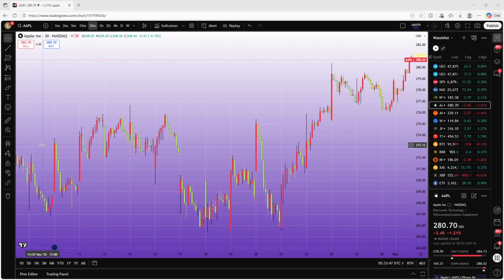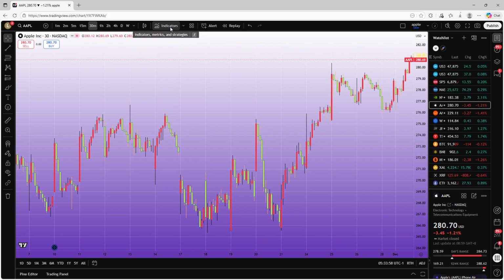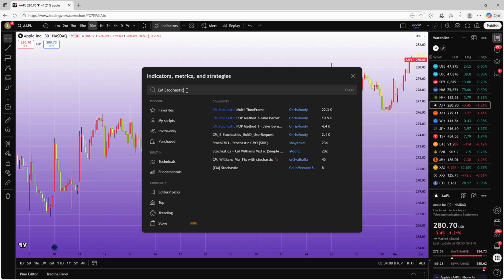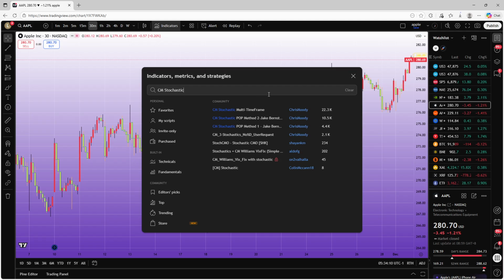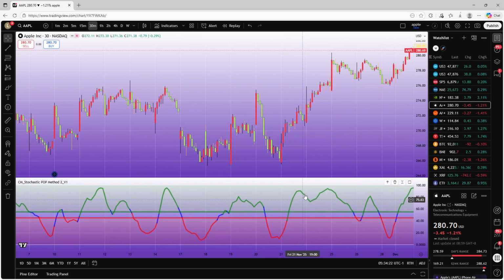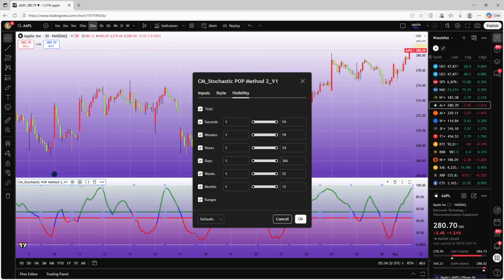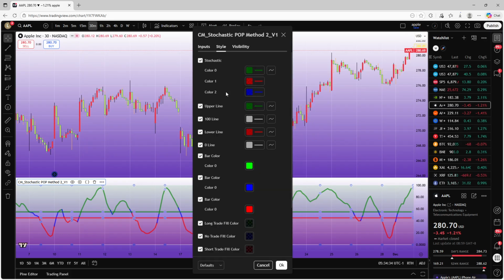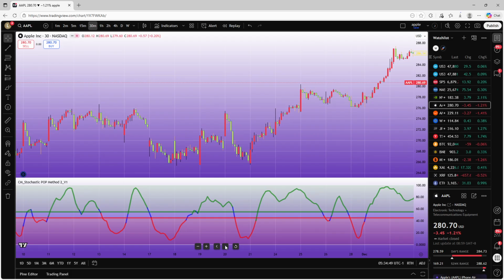How To Add CM Stochastic POP Method 2 Jake Bernstein V1 In Tradingview (Quick And Easy Guide)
Learn how to add CM Stochastic POP Method 2 Jake Bernstein_V1 in TradingView with this easy and beginner-friendly tutorial.
This step-by-step guide shows you how to use the Stochastic POP method for precise momentum timing and high-quality trade setups.
Perfect for traders who want clearer signals, improved accuracy, and smarter trading decisions.

Benefits of CM Stochastic POP Method 2 – Jake Bernstein_V1:
✅ Helps identify momentum bursts using the POP method
✅ Ideal for swing traders, scalpers, and short-term momentum traders
✅ Enhances entry timing with clearer overbought/oversold signals
✅ Simple to apply and fully compatible with TradingView tools